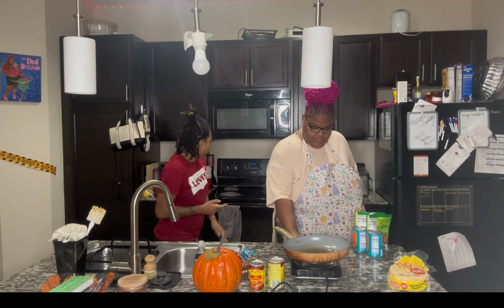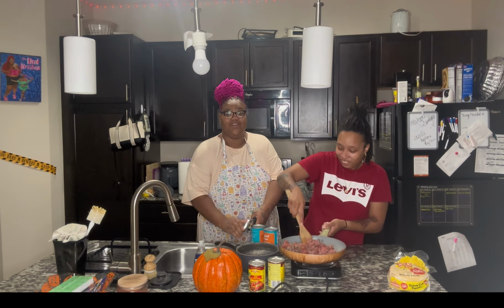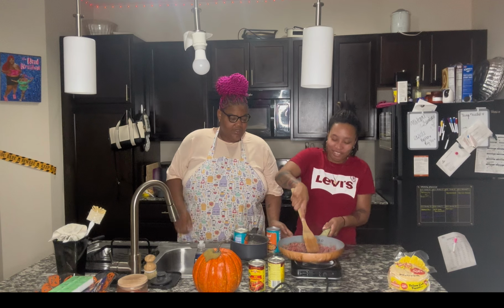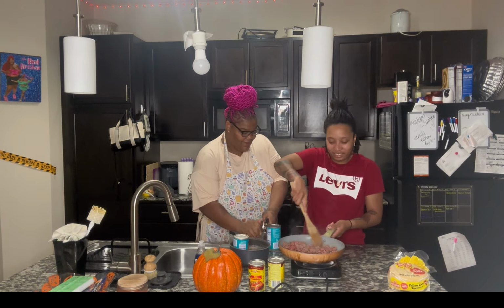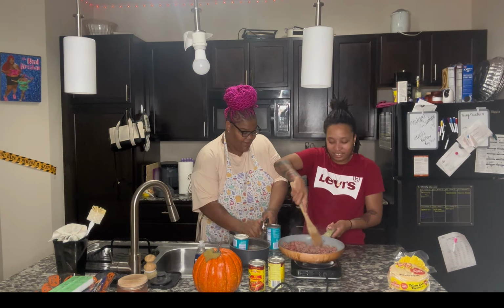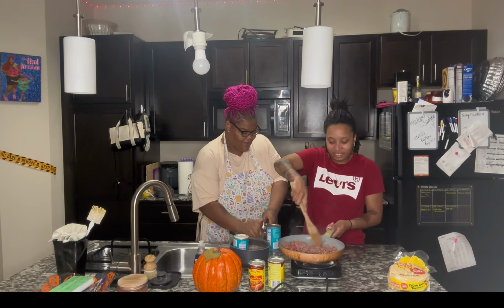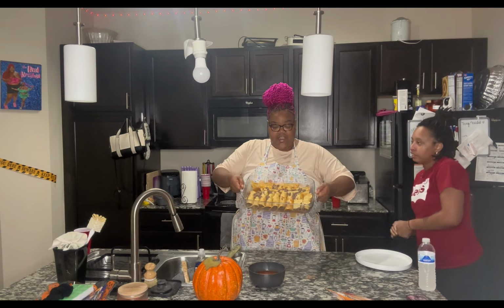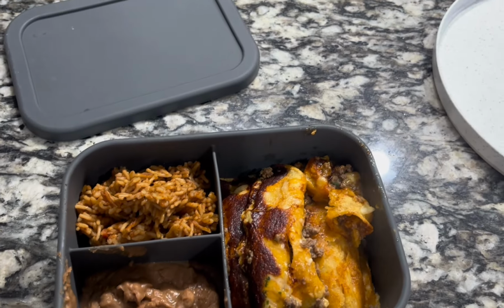YOUR BREATHE STANK PRANK ON GIRLFRIEND + MAKE ENCHILADAS WITH US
Wassup KPNation , it’s ya girl! Back again with another Bangerrrrrr!!
ALL RUDE COMMENTS WILL BE REMOVED SORRY NOT SORRY !!

Vee: whit3boi_rick
Couples Ig: krendvee
Business IG: KreShaisKitchen